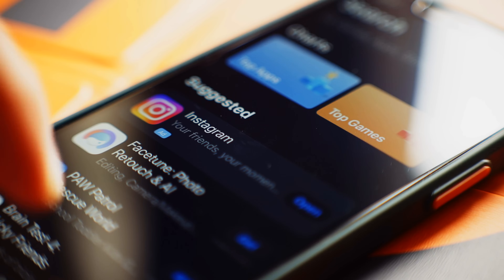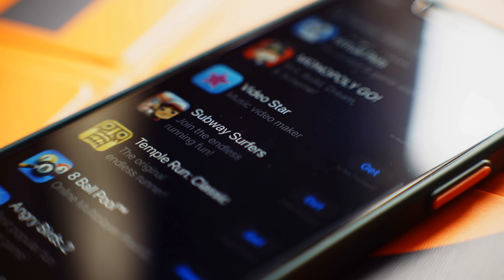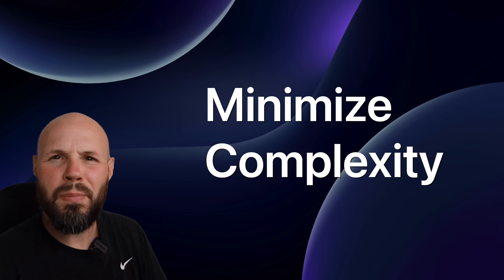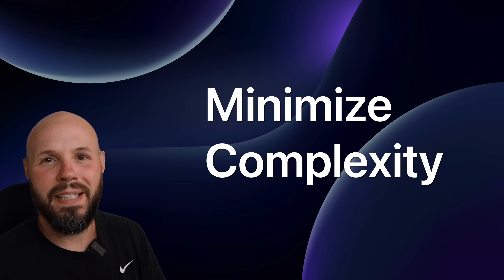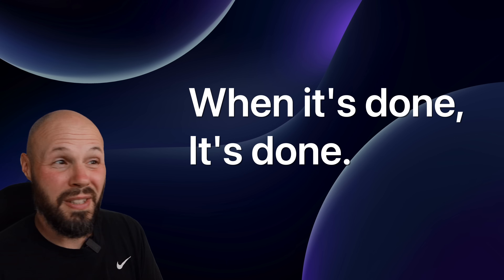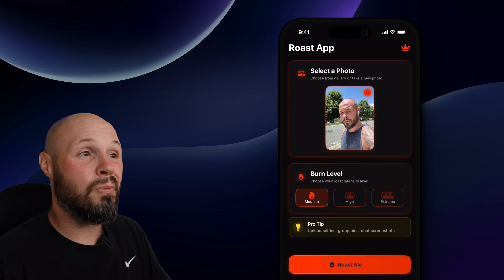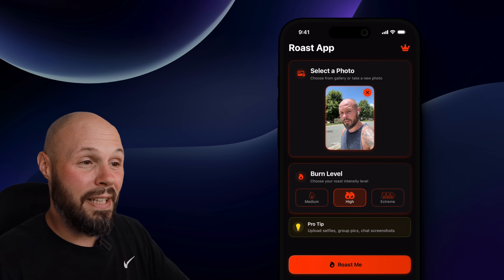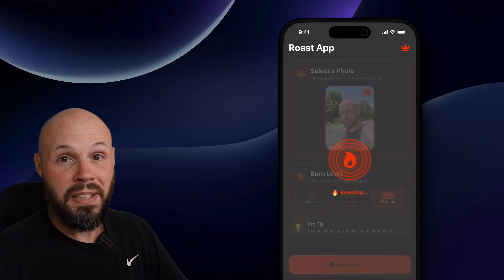How to Choose the RIGHT Indie App to Build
Picking the right indie app idea can save you a lot of wasted time and frustration. In this video I’m sharing lessons I’ve learned from years of trial and error so you don’t have to repeat the same mistakes. We’ll talk about why keeping things simple matters, how to make sure your app actually fits into your lifestyle, and why solving your own problems usually leads to the best results.

I’ll also cover the part most developers underestimate: marketing. Building the app is the easy part, but getting people to care about it is extremely difficult. You’ll hear how to approach projects with a small bets mindset, why it’s smart to lean into your strengths, and what role validation plays when choosing your next project.

Timestamps:
0:00 - Minimize Complexity
1:39 - Lifestyle Fit
2:31 - Building is the easy part
3:09 - Solve your own problem
5:24 - Play to your strengths
5:56 - ASO validation (maybe)